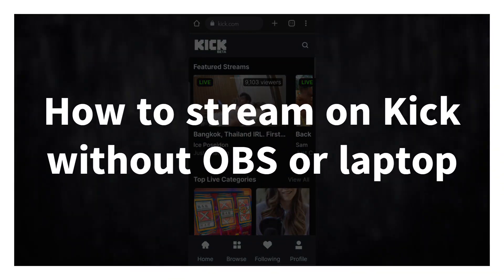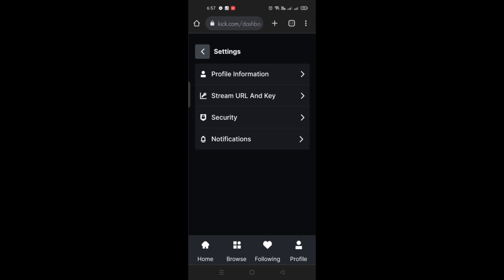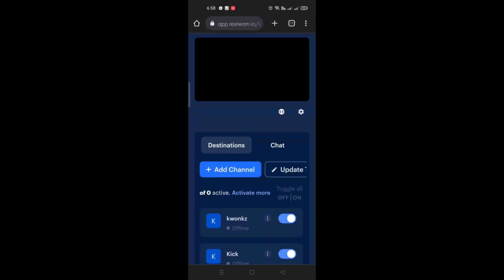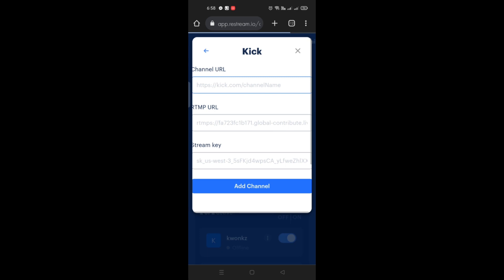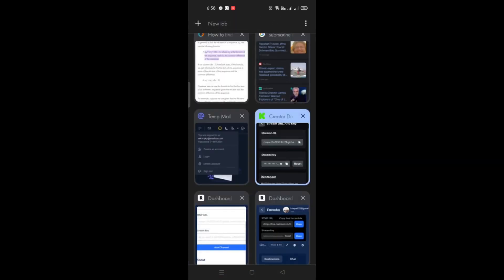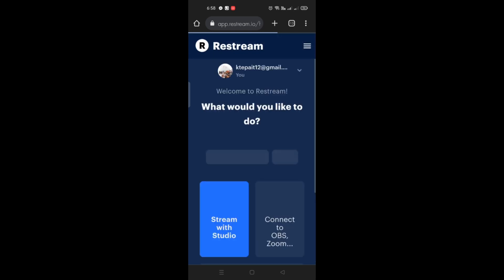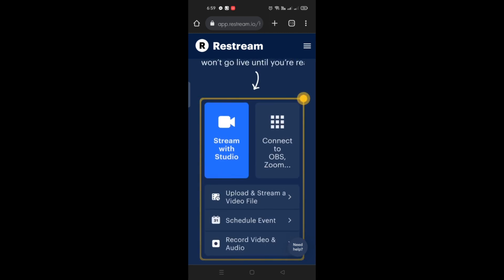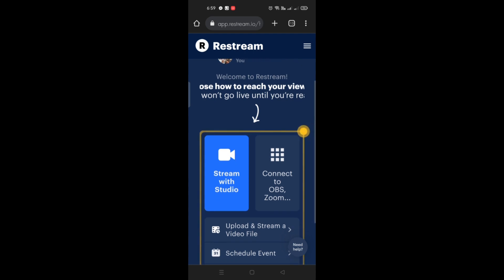How to Stream on Kick Without OBS or Laptop (FULL GUIDE)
How to Stream on Kick Without OBS or Laptop. In this full guide on How to Stream on Kick Without OBS or Laptop, we'll show you how to stream on Kick without using OBS or a laptop. By following our step-by-step guide, you'll be able to stream your games without any hassle!

When it comes to streaming PC games, few things are as frustrating as not being able to stream because you don't have the right tools. With this full guide, we'll show you how to stream on Kick without any software required! By following our guide, you'll be able to stream your games in no time at all!
How to Stream on Kick Without OBS or Laptop